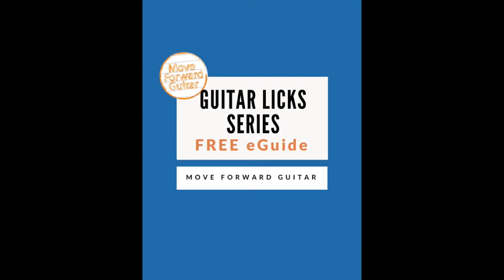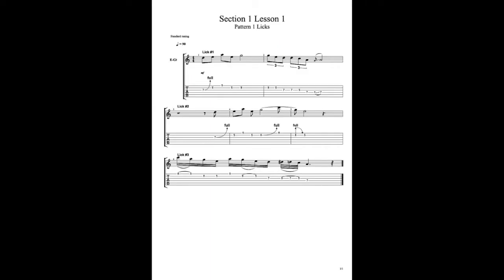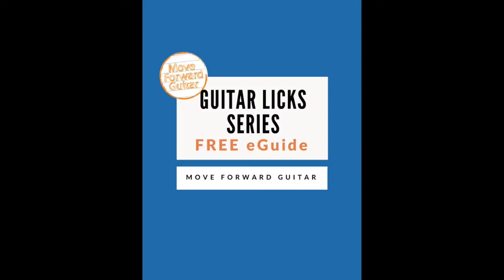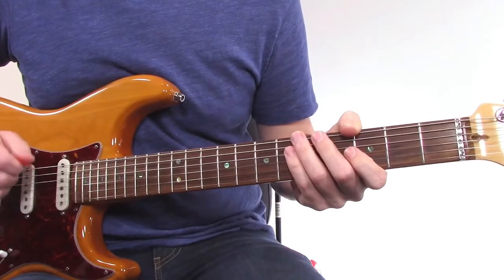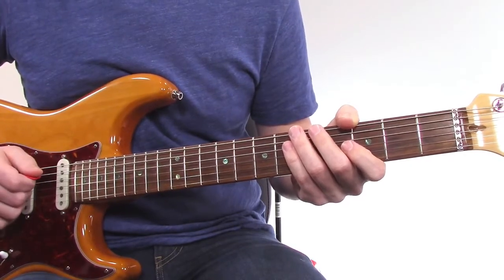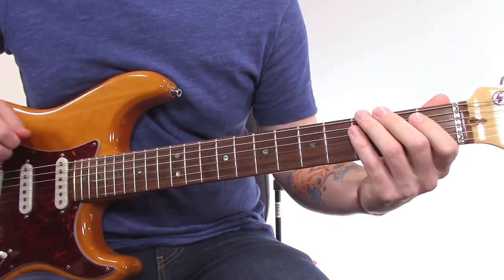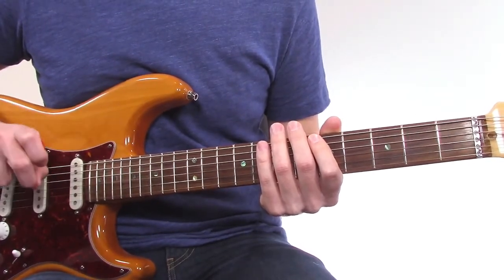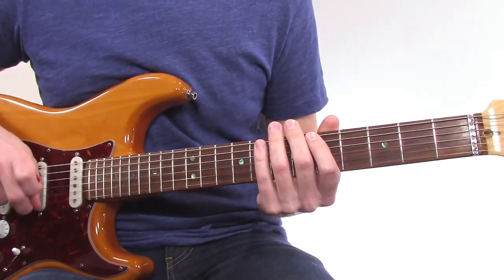Guitar Licks | Minor Pentatonic | Blues Scale 1.6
Guitar Licks | Am Pentatonic Blues Scale | Open Position

This is lesson 1.6 from our series “Guitar Licks”. This series is broken up into sections based on different type of guitar licks. Section 1 contains basic guitar licks from the A Minor Pentatonic Scale or the A Minor Blues Scale. Section 2 contains double stop licks from the A Minor Pentatonic or A Minor Blues Scale and so on.

Most of the sections will contain approximately 7 guitar lick lessons broken up as follows:
Lesson 1 - three guitar licks from pattern 1 of the scale
Lesson 2 - three guitar licks from pattern 2 of the scale
Lesson 3 - three guitar licks from pattern 3 of the scale
Lesson 4 - three guitar licks from pattern 4 of the scale
Lesson 5 - three guitar licks from pattern 5 of the scale
Lesson 6 - three guitar licks from the open position of the scale
Lesson 7 - three guitar licks that span multiple patterns of the scale

The point is to learn these licks and start connecting them together. This will allow you to start soloing up and down your fretboard over the provided backing track. Once you can comfortably do that, start changing up the licks and make them your own; change up the rhythms, play a fragment of on lick and combine it with a fragment of another lick and so on. This will allow you to create your own unique sound on the guitar.